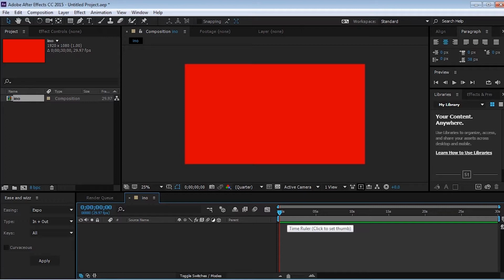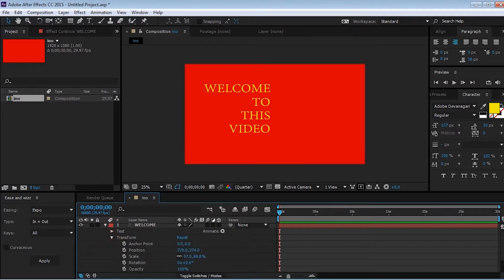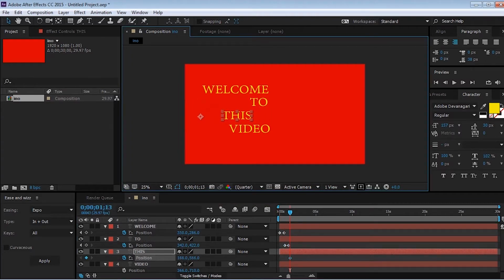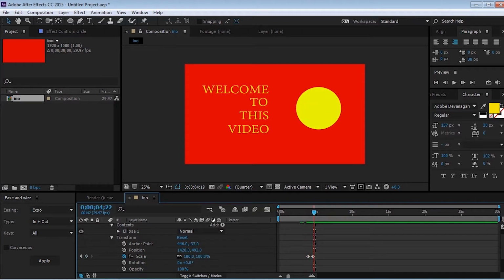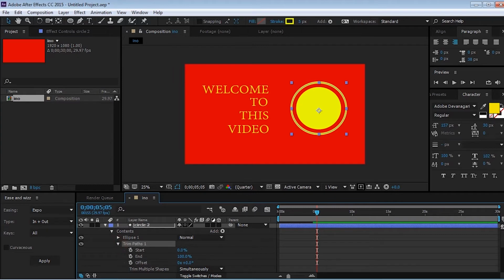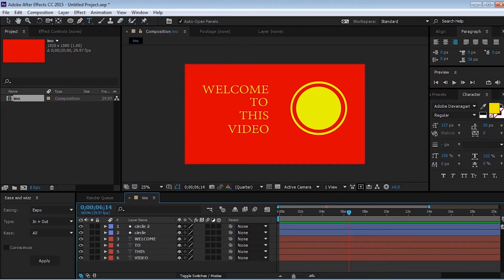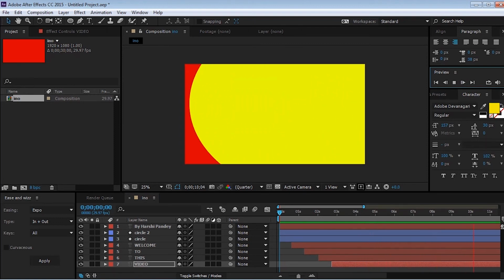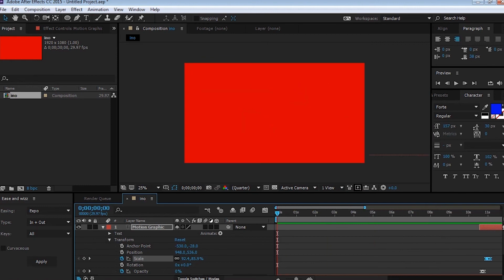How To Make An Intro For Your YouTube Videos Basic Tutorial[MOTION GRAPHIC] by Harshi Pandey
Do subscribe and let me know if you want such tutorials or i should switch to other things.Your suggestions are really valuable.Guys this was the basic, we can have lots and lots of more things to do with motion graphic. Your mails for your queries or to learn more are welcomed!
At last... Keep smiling :)